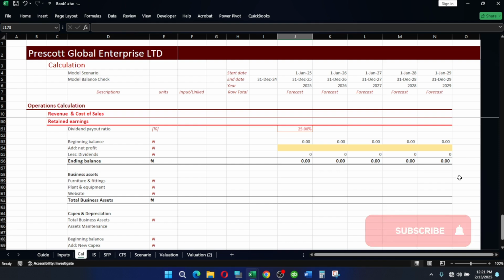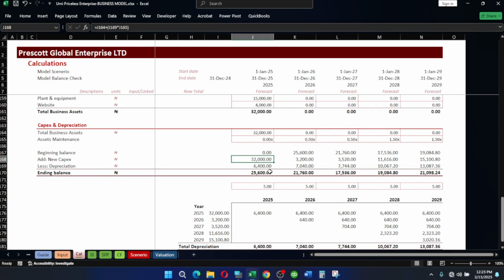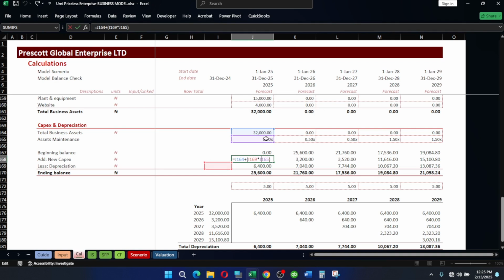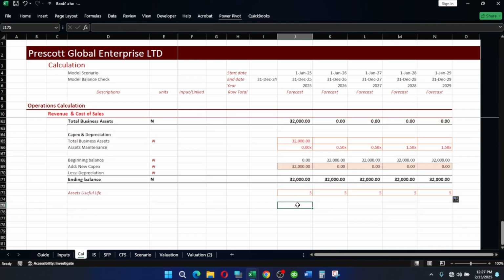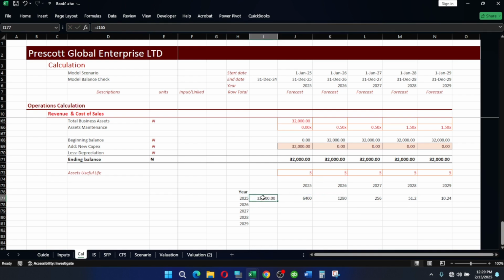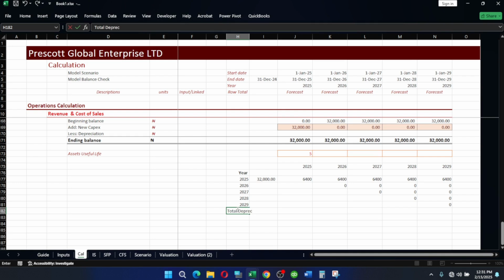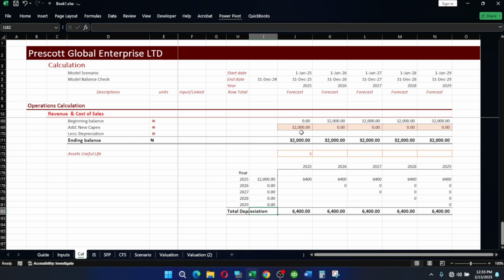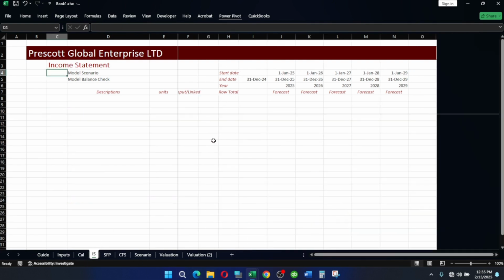STARTUP FINANCIAL MODEL PART 9 - Assets Schedule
After watching, you will gain confidence like a pro in handling any financial modeling job, equivalent to Pros in big firms like JP Morgan.